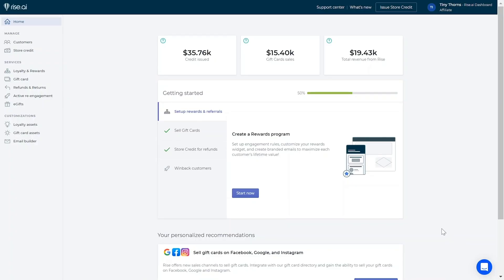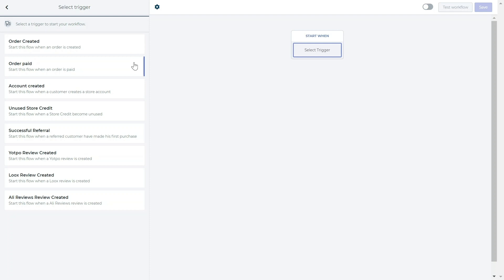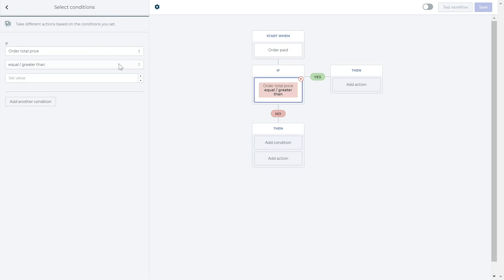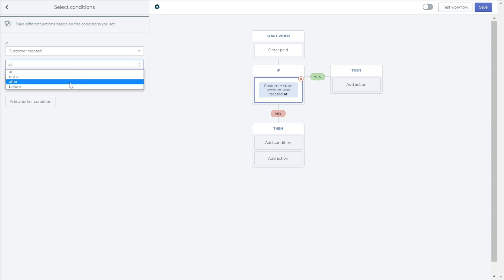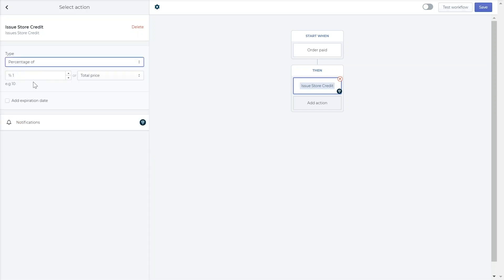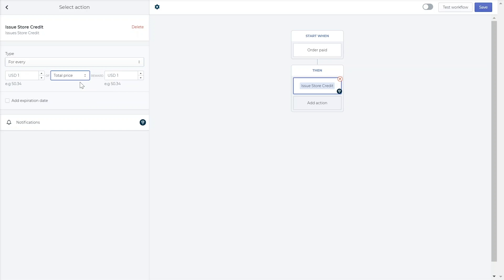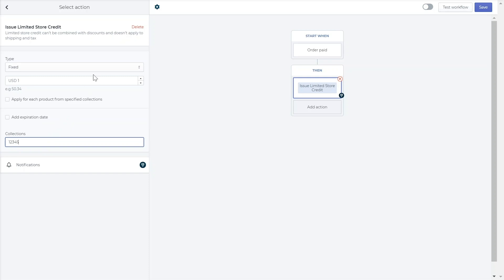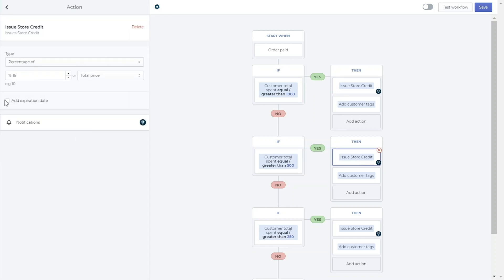Create Advanced Automation rules w/ Rise.ai | Store Credit & Gift Card solutions for online brands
Gift Card & Store Credit automation turned simple for Shopify merchants!  In this video, we walk together through how Rise.ai's workflows work, and how to use it for Rewards, Loyalty Programs, and Store Credit refunds